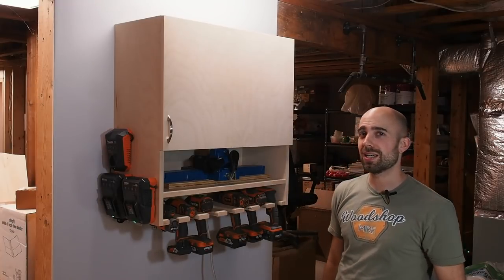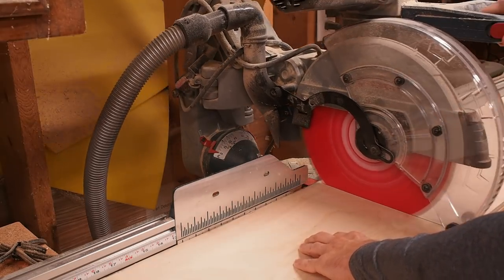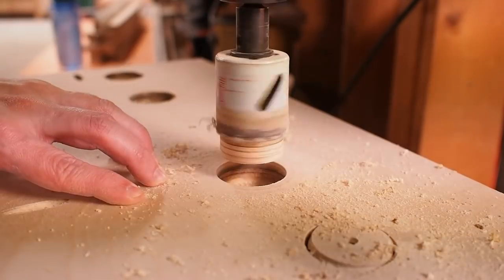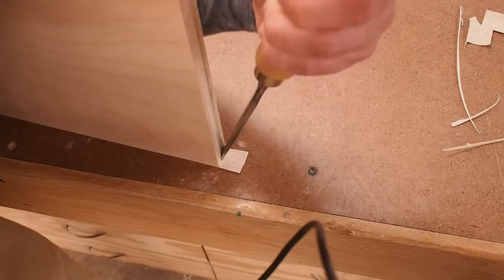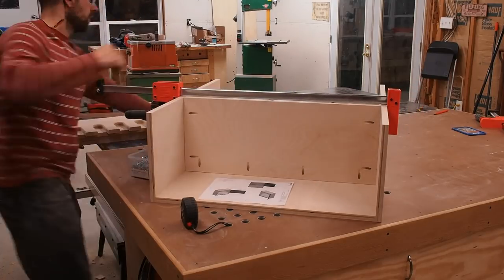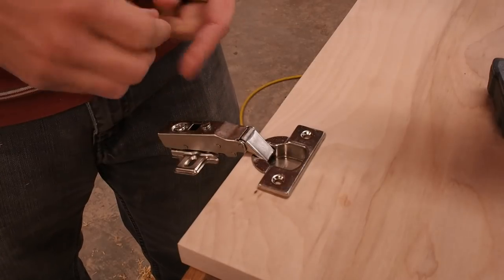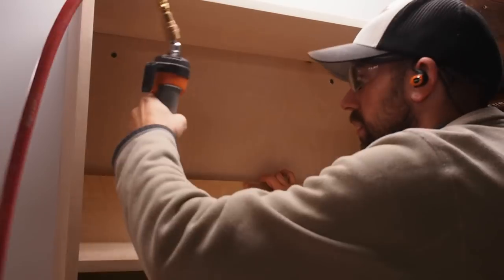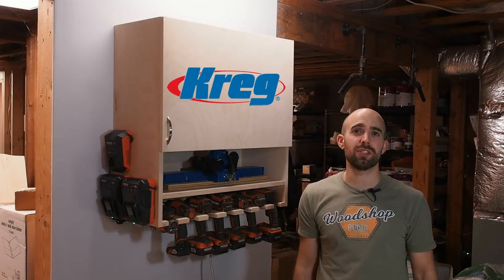How to Make a Drill Charging Cabinet | DIY Woodworking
I've been hunting down drills and bits in the shop for far too long.  So, today I'm changing all of that, and I'll be showing you how to build this awesome DIY drill charging cabinet from a single sheet of plywood!

3/4" plywood - 4'x8'
Soft close hinges
3" construction screws
Pocket hole screws - 1-1/4"
Brads - 1-1/4"
Edge Banding
Scrap 2x4's

ISOtunes Pro
Table saw (new version)
Miter saw
Drill press
1-3/4" hole saw
Drill (new version)
Impact driver
Small impact driver
Brad nailer
Bar clamps
E-Z Hold clamps
Kreg bench dog
Kreg dog hole clamp
Kreg right angle clamps
Kreg K5
Kreg concealed hinge jig
Woodpeckers square
Edge banding trimmer